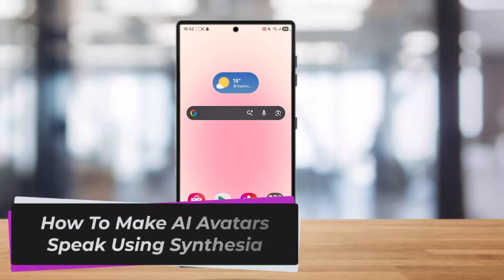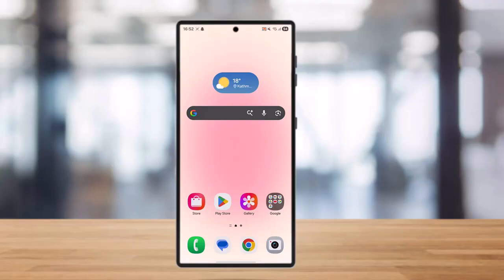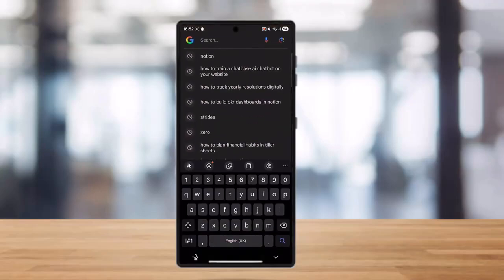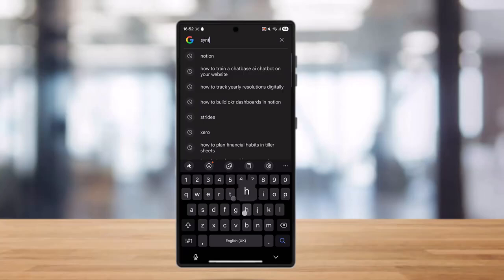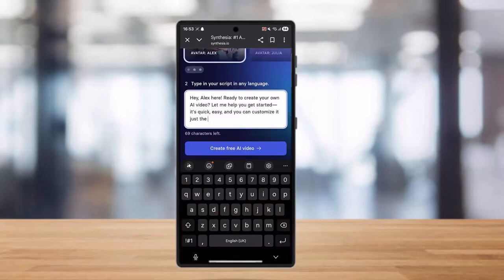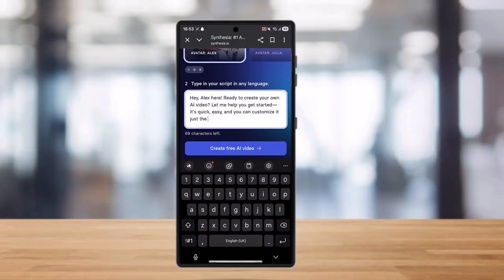How To Make AI Avatars Speak Using Synthesia !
In today’s video, we are going to discuss how to make AI avatars speak using Synthesia. If you want to bring your digital characters to life, Synthesia allows you to create talking avatars from text or audio with realistic lip-syncing.

To start, you can type your script directly into Synthesia or upload a pre-recorded audio file. The platform automatically generates lip-sync for your avatar, making it easy to create natural and engaging videos without recording yourself.

One of the best features is that you can type your script in any language, allowing you to create AI avatars that speak in multiple languages. This makes Synthesia versatile for global audiences, marketing, education, and more.

Next, simply choose an AI avatar from the available options, personalize it with visual elements, and generate your final output. Whether you are using a pre-written script or a custom audio file, the process is quick, easy, and professional-looking.

Using Synthesia to create talking AI avatars is a game-changer for video content creation. I hope you found this tutorial helpful. We’ll be back again with more informative videos.
0:00 Intro